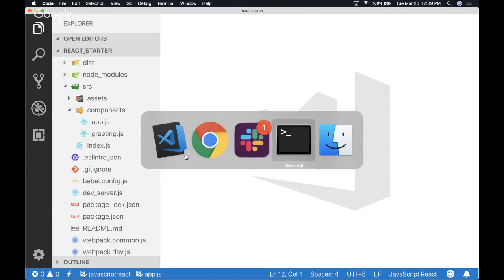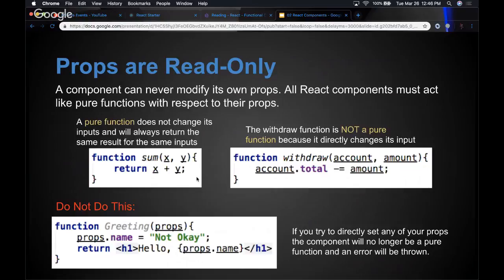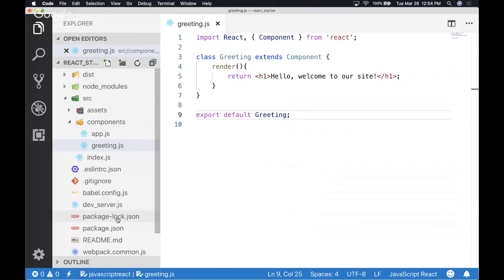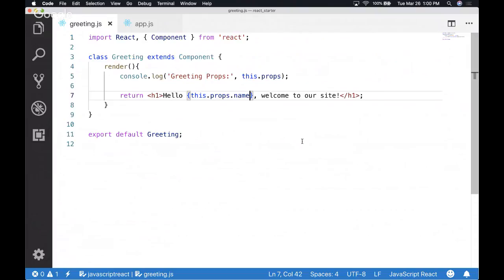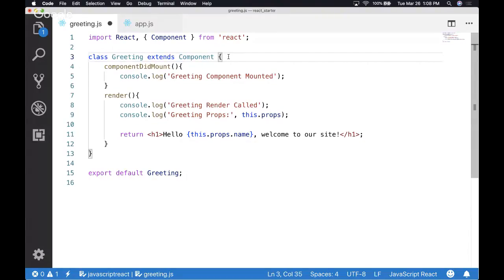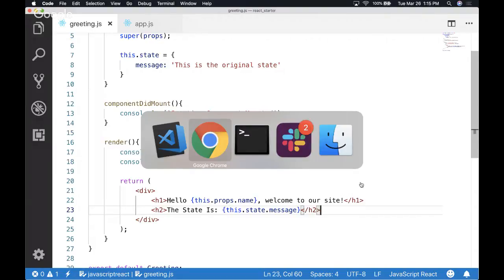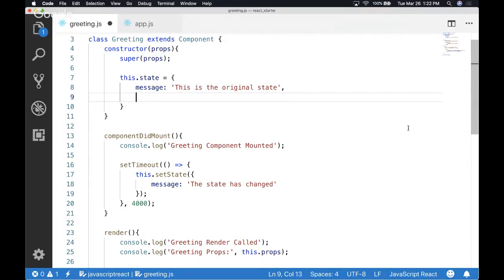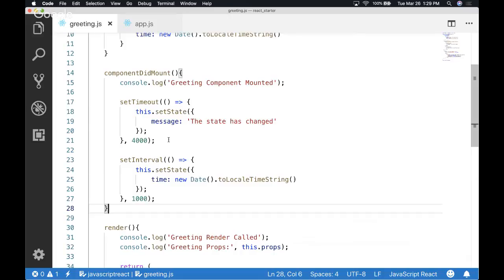C2.19 React - Class Components | pt-1